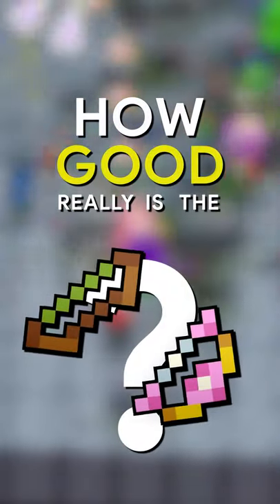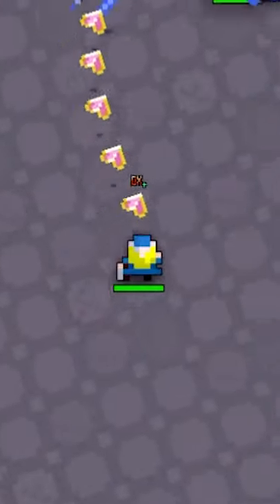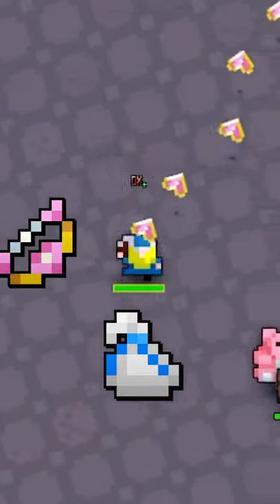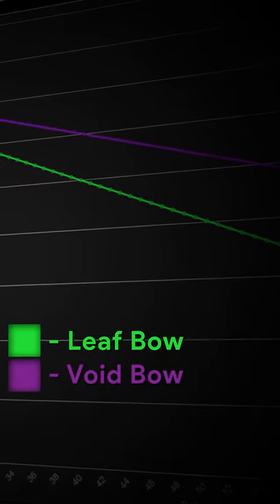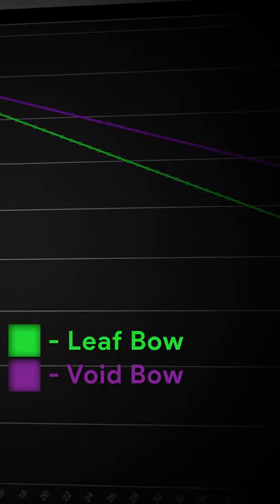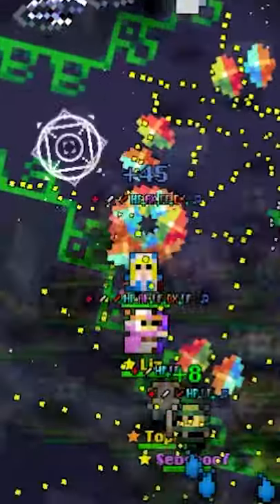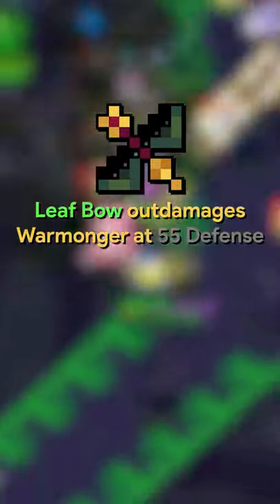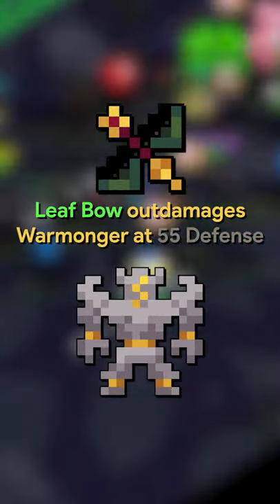Why End-Game players LOVE the Leaf Bow | Short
its super good.